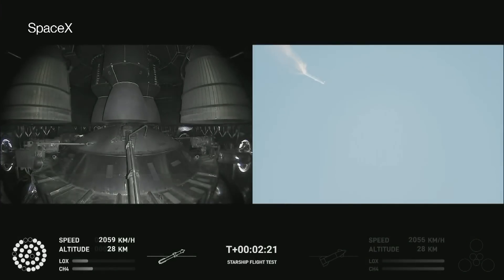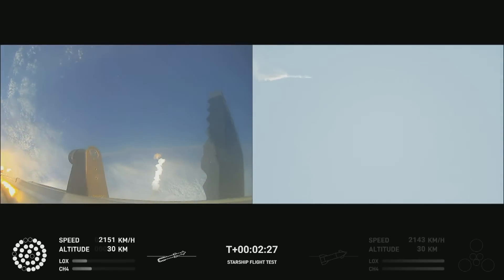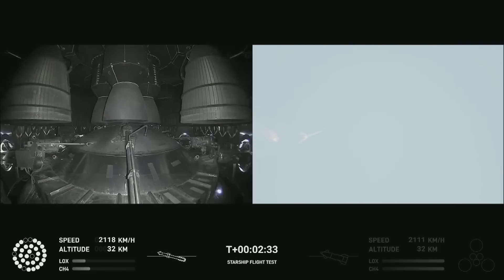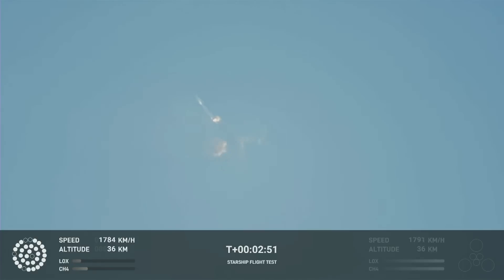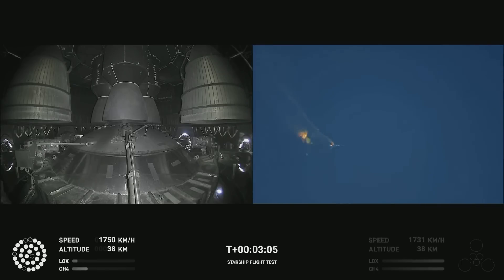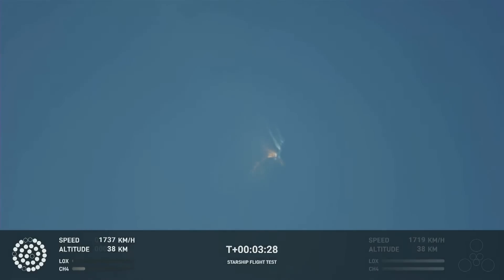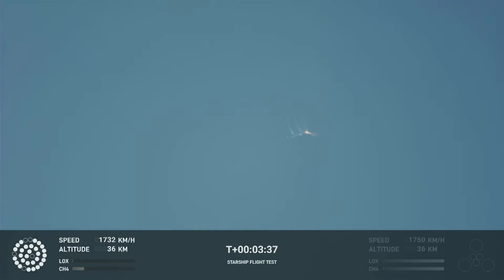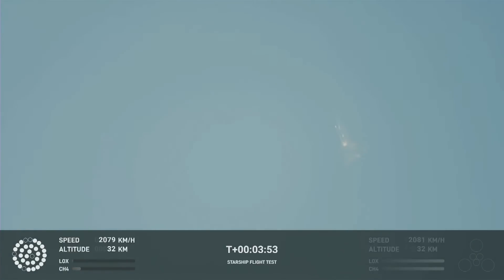SpaceX Starship Rocket Spins Wildly and Explodes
Elon Musk's Starship rocket exploded shortly after lift-off on an important test flight. The company said on the livestream that the Super Heavy booster failed to separate from the Starship rocket, causing a “rapid unscheduled unassembly.” In other words, an explosion.